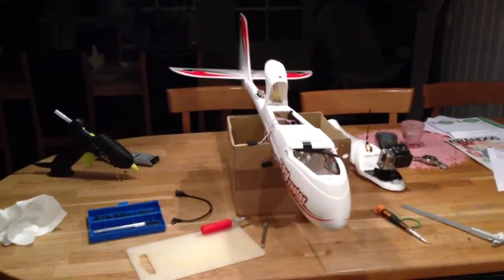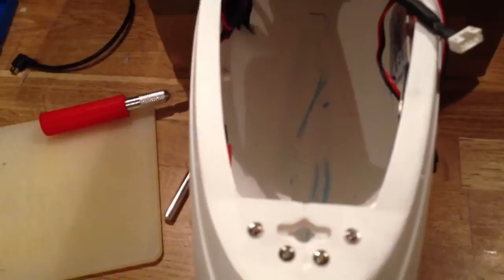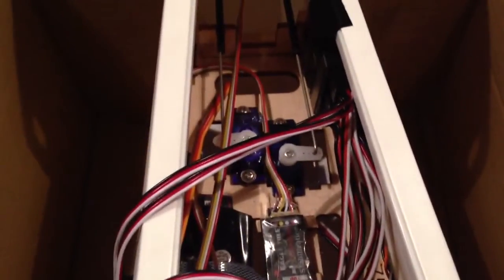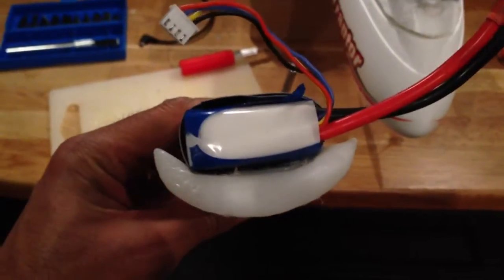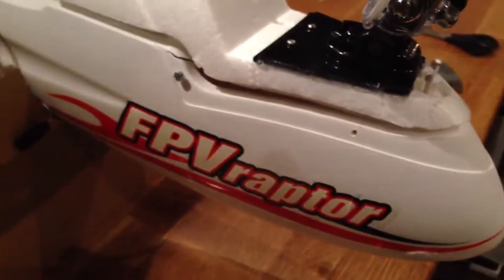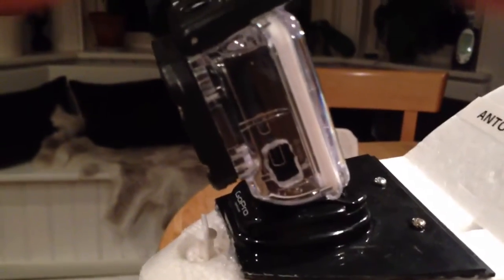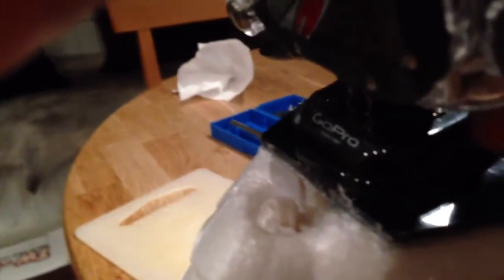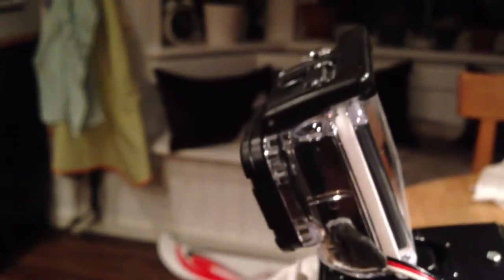FPV Raptor modification with Polymorph Plastic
Took some ideas from Flitetest, great channel! After my last crash I decided to make some modifications to my Raptor using Instamorph. I made a seat for my 4000mah battery to sit snug far back in the plane, and with my home made GoPro usb video audio out cable, made a plastic housing. All these ideas I took from Flietest and David, so check them out for more - how to.